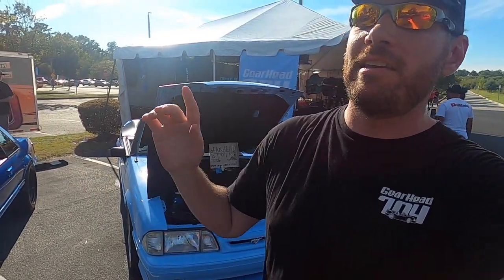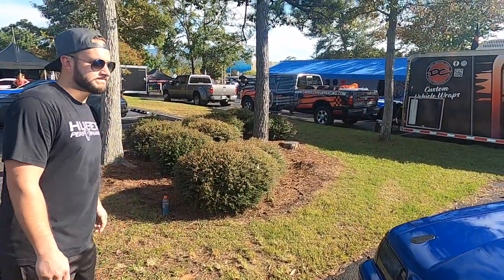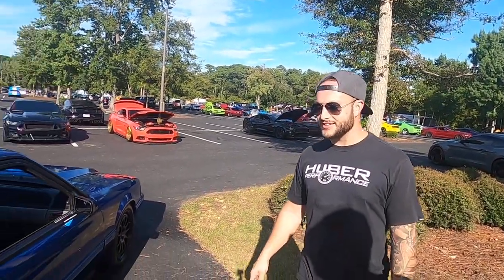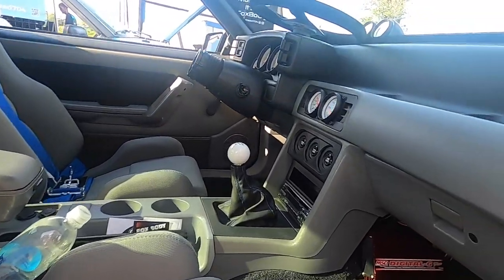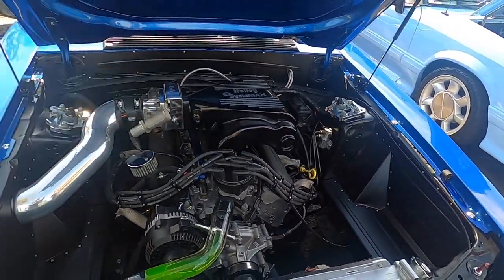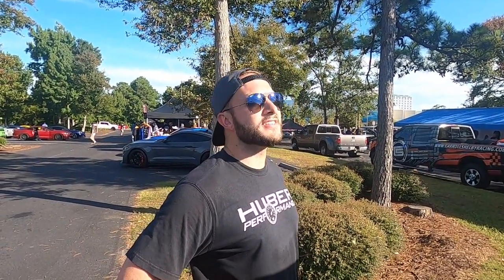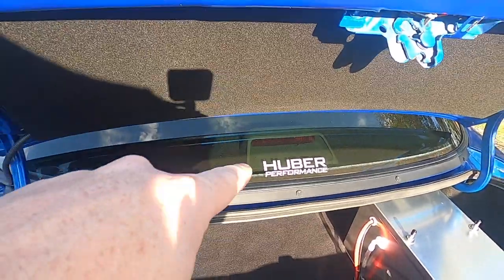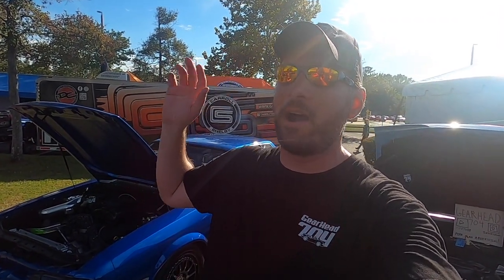The CLEANEST 347 N/A FoxBody NOTCH I’ve EVER Seen!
I do a quick review of Chad's 347 FoxBody Aero Coupe